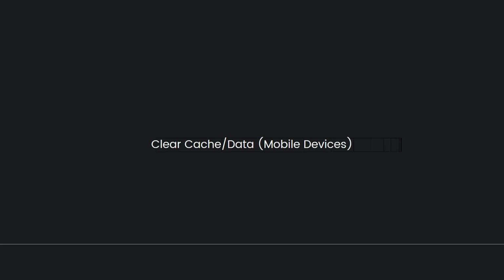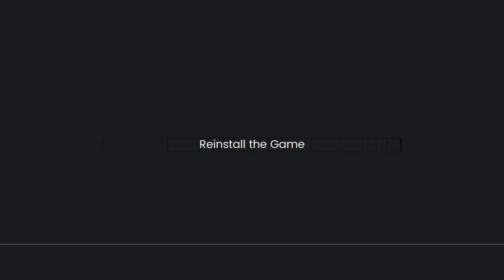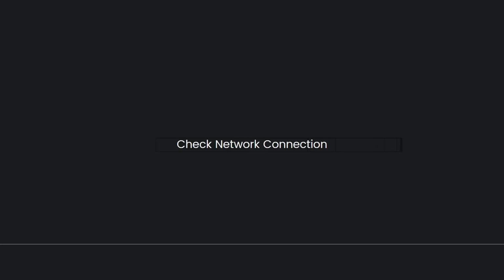How To Fix It Appears That Call of Duty Did Not Quit (2023 Guide)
Learn How To Fix It Appears That Call If Duty Did Not Quit (2023 Guide). This video will show you how to fix it appears that call of duty did not quit. If you're wondering how to fix call of duty did not quit this is for you.